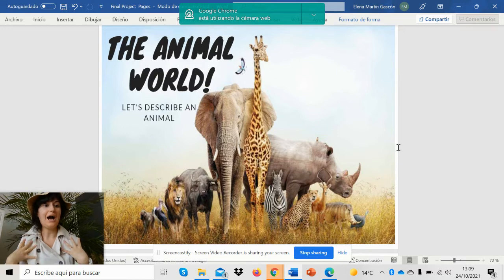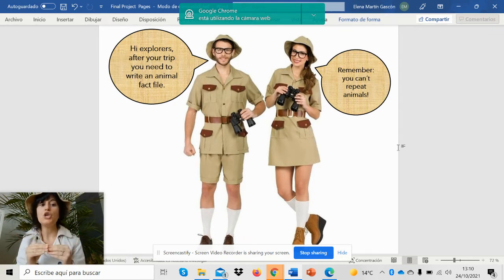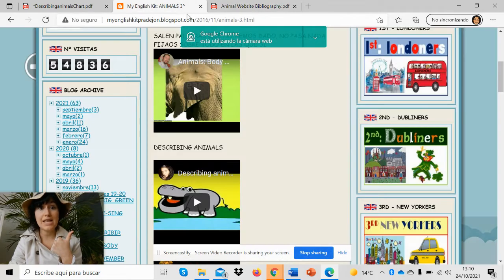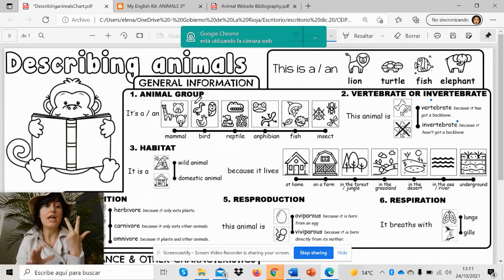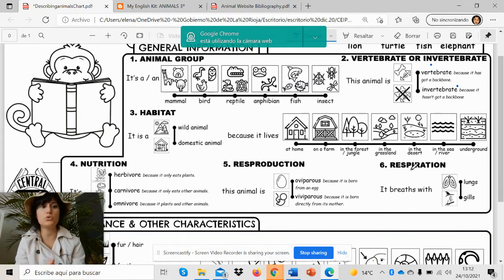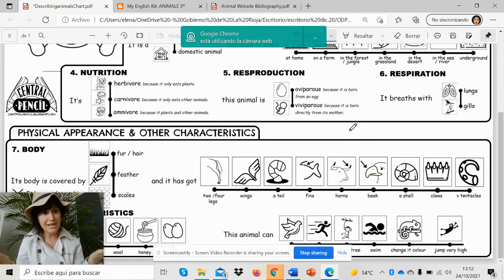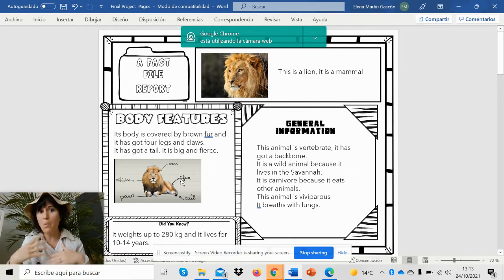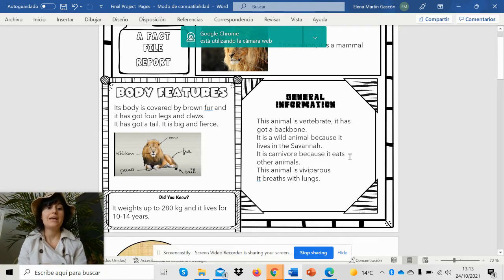Untitled: Oct 24, 2021 1:14 PM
Describing an animal
Unit 2. 3rd GRADERS. Final Writing Task